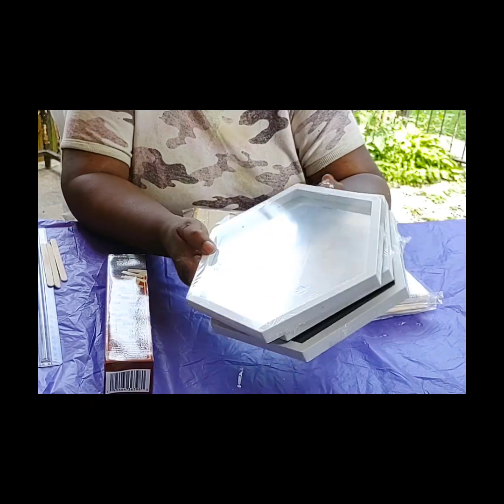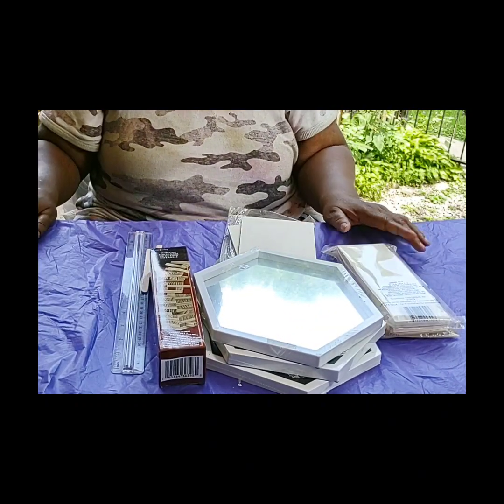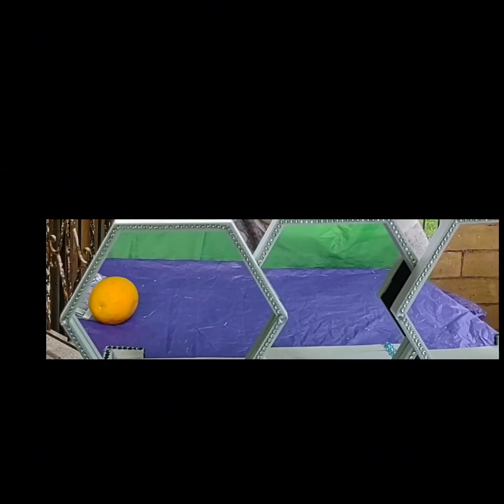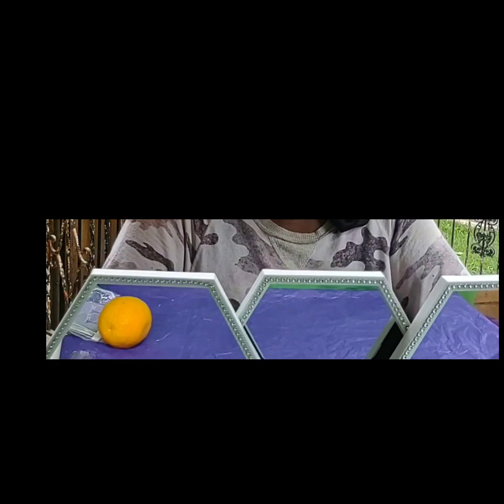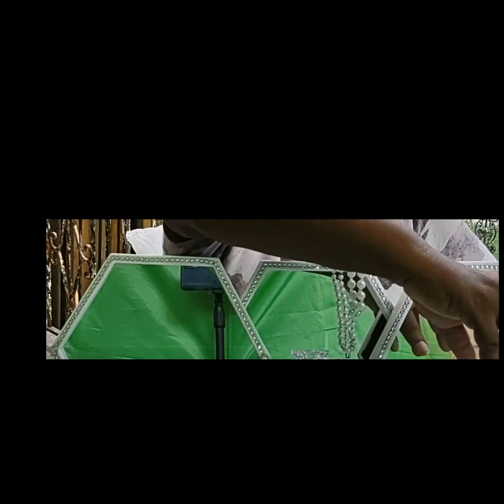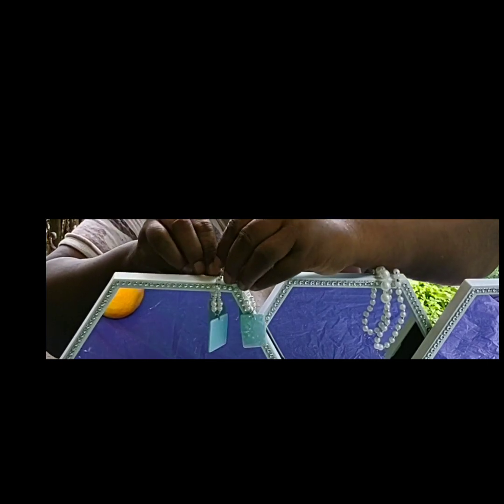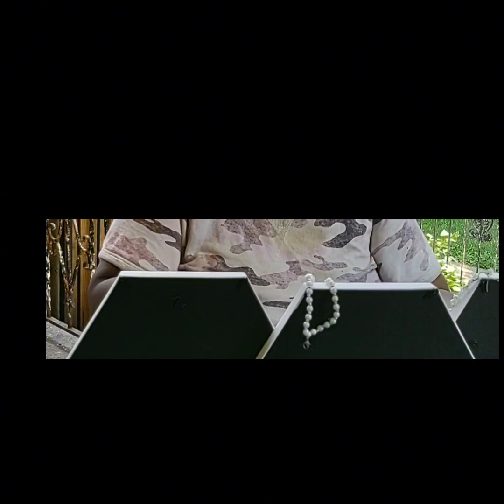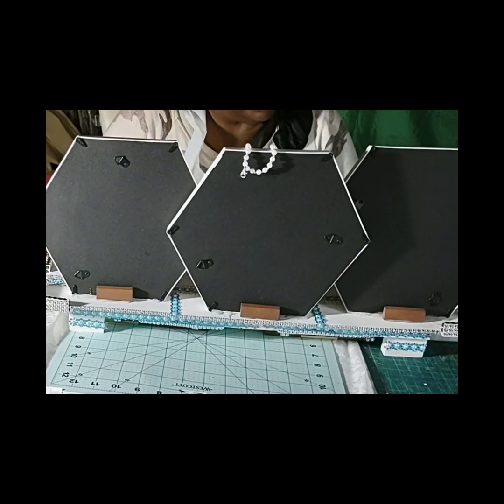A 3mirror stand crafted with wood planks, wood blocks, and adorned with shining bling create with me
This 3-mirror stand is both decorative and practical, serving as a statement piece in any room while providing functionality for daily use.

The combination of the natural wood and sparkling bling creates an elegant and glamorous look. The wood brings warmth and a touch of nature, while the bling adds a sense of luxury and sophistication.
This mirror stand would be perfect for a vanity table, dressing room, or even as a decorative piece in a living room or bedroom.

The 3-mirror stand is a beautiful blend of rustic charm and sparkling glamour, making it a standout piece in any home décor.

Base and Frame:
Materials: The base and frame of the stand are made from sturdy, and quality wood planks. The wood has a smooth finish, either natural or stained in a rich wood color.
Base: The base is rectangular, providing a stable foundation. It’s crafted from solid wood planks that’s slightly thicker for added stability.
Supports: At each corner of the base, wood blocks are attached. These blocks are approximately 4-6 inches in height, giving the stand a slight stability.